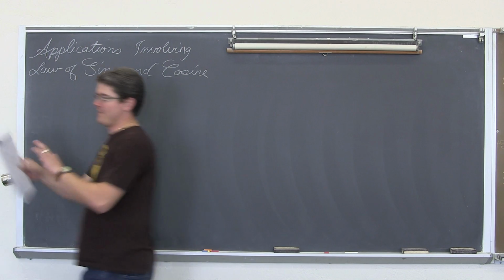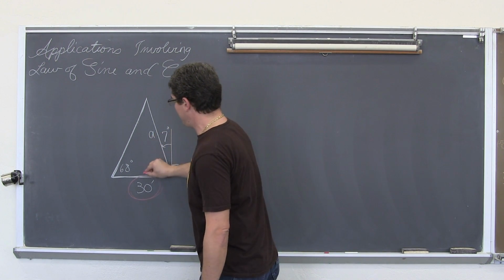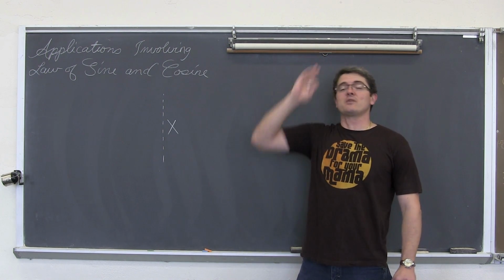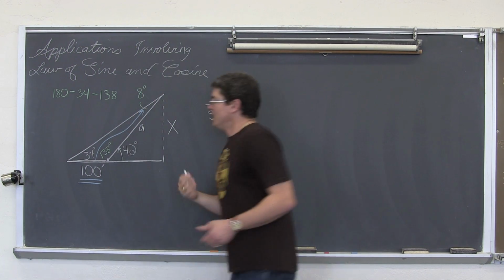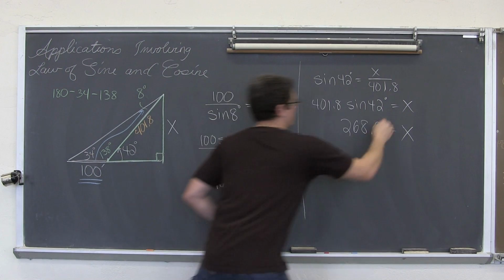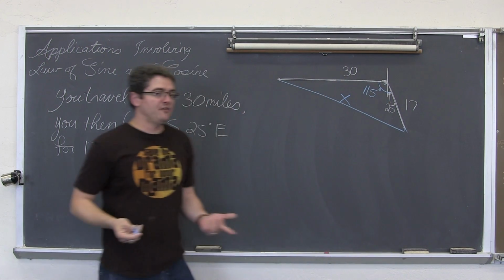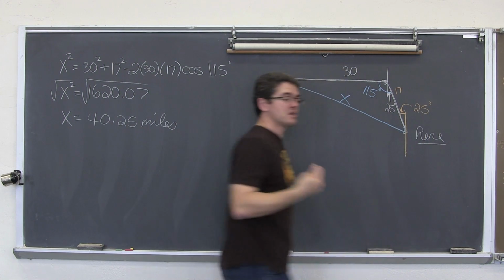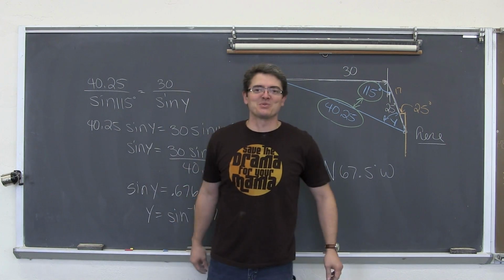Applications of Law of Sines and Cosines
I do four examples to help you understand how to solve some of your word problems that require Law of Sine and/or Cosine.